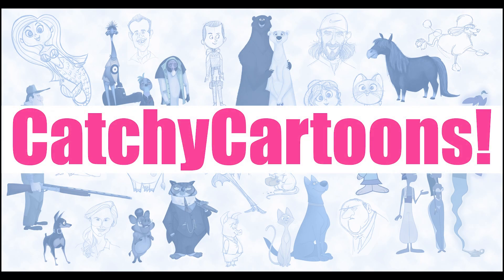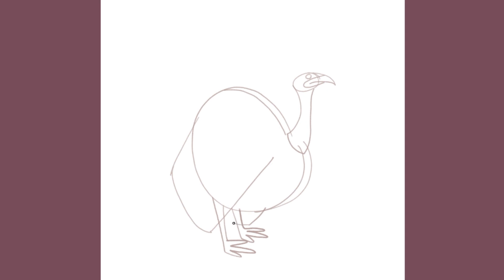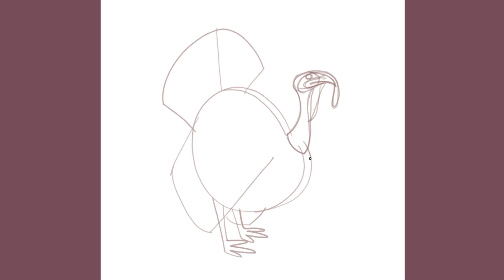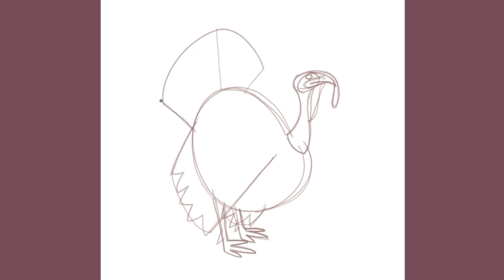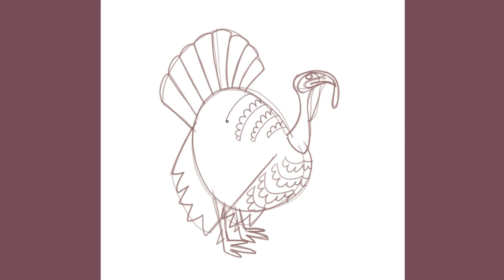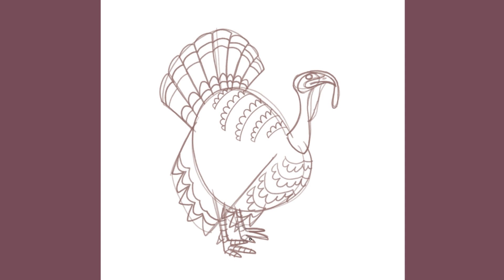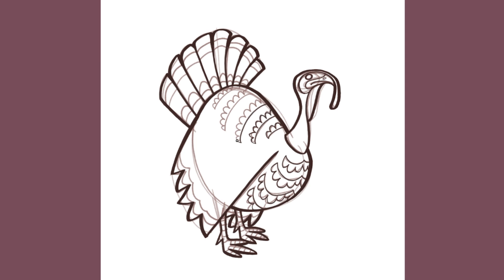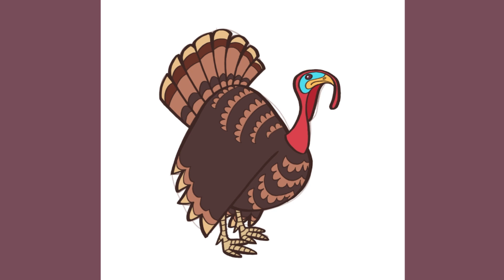Want To Know How YOU CAN DRAW This THANKSGIVING Turkey...Watch This Video!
Would you like to learn how to draw a turkey as you celebrate Thanksgiving? If so, this CatchyCartoons "THANKSGIVING SPECIAL! How To Draw A Turkey!...SIMPLE & FUN!" is the video to show you how!

By watching this How To Draw A Turkey video, not only will you learn how to draw a turkey, but you just might learn two silly  words! What are those silly words you ask? Well, you'll have to watch to find out.
Join me as I'll guide you through each step of the drawing process to create this fun drawing of a plump Thanksgiving turkey.

So get out your stylus or your pencils and let’s get drawing!

Chapters
0:00 - Intro
00:23 - Rough Drawing
03:15 - 1st Tie Down Pass
05:50 - 2nd Tie Down Pass
08:30 - Clean Up
11:36- Color